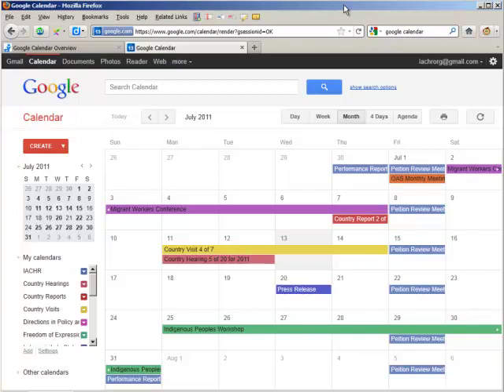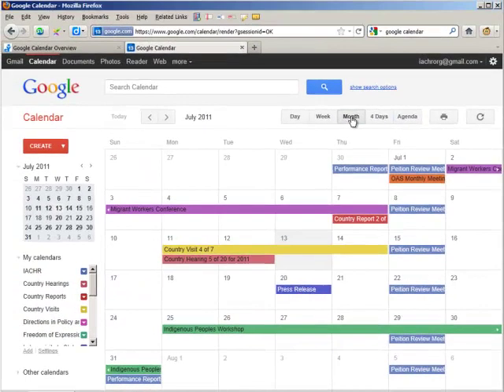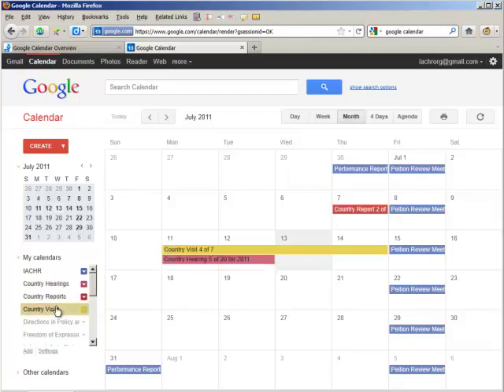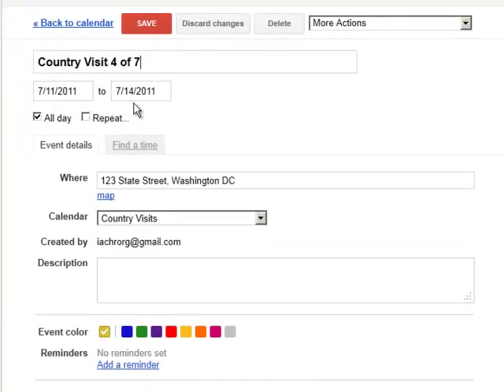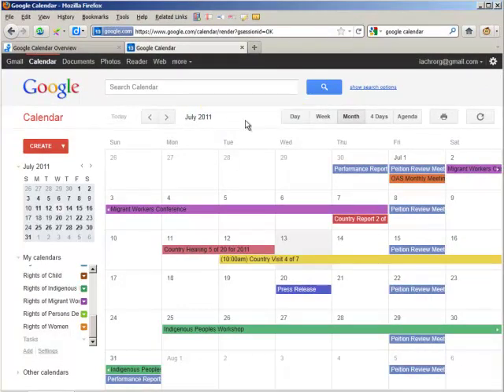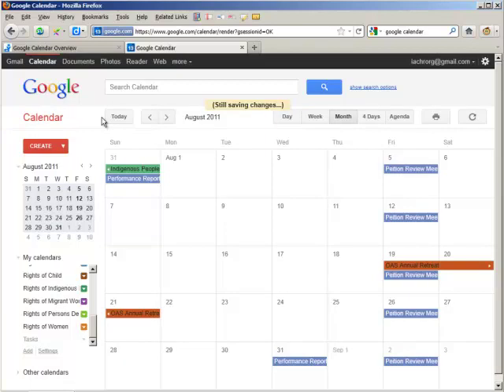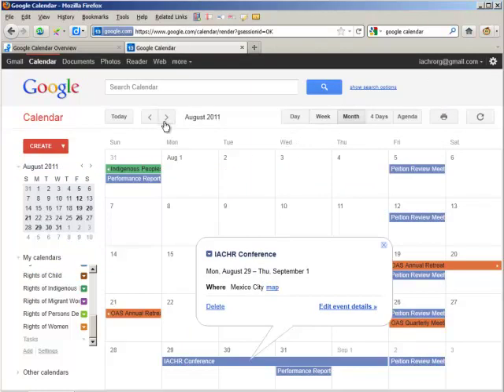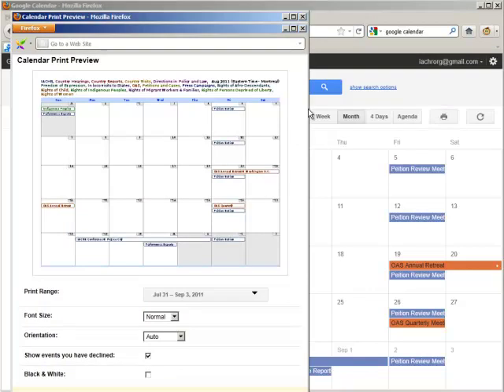Google Calendar Overview 2011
Group Google Calendar overview for IACHR and partners.